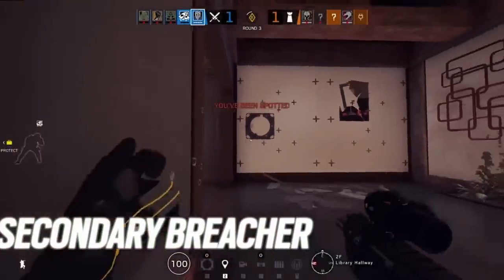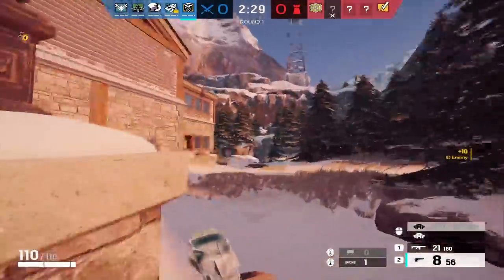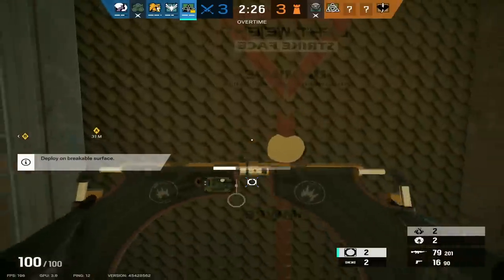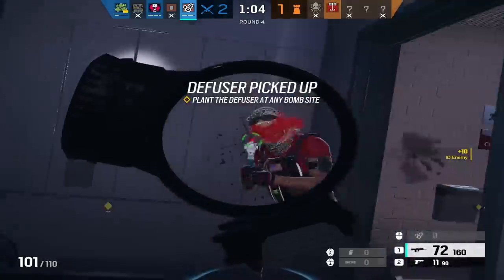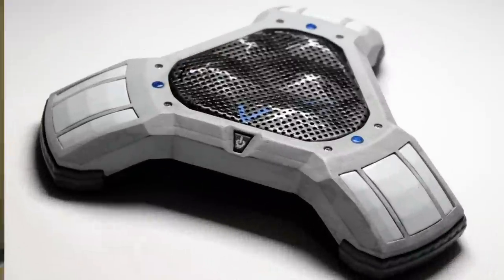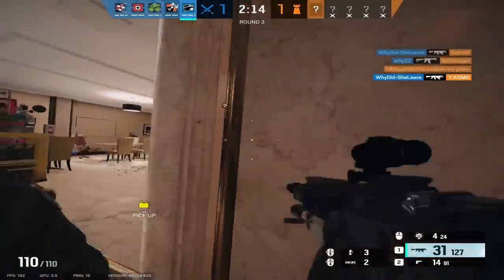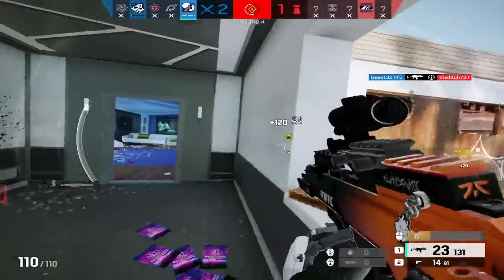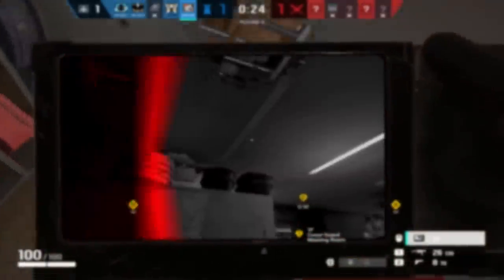Ranking EVERY Secondary Gadget In R6 - Tier List (2023)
Today I'll be ranking all the secondary gadgets in rainbow six siege. Hopefully you guys enjoy the video!